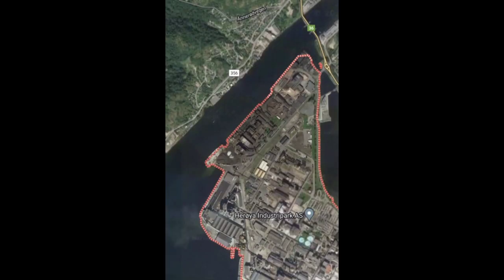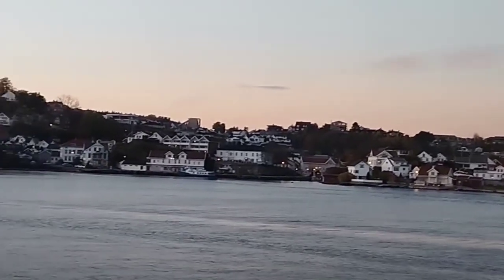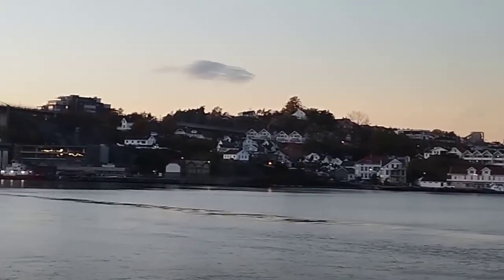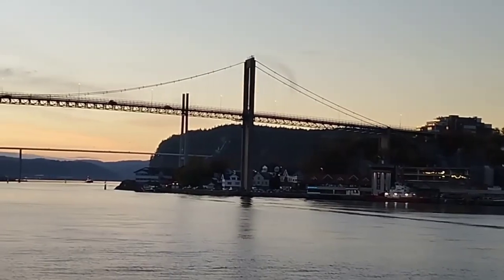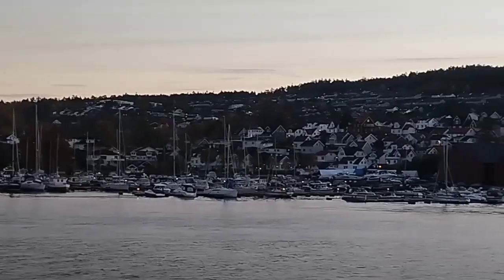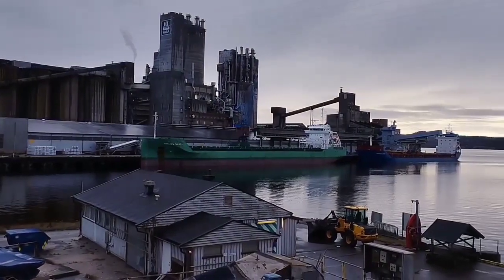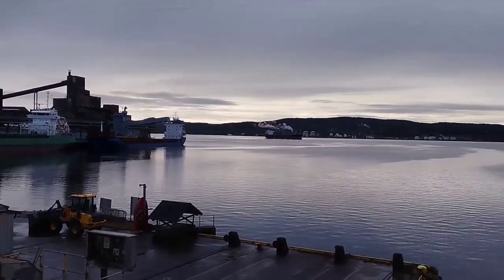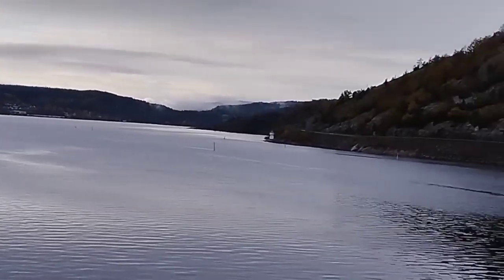PORT OF HEROYA NORWAY KMJS TRAVEL VLOG SEAPORT SEAMAN JOB LIFE MARITIME OFW PINOY ABROAD UNIVERSITY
PORT OF HEROYA IN NORWAY, TRAVEL VLOG BY MANDARAGAT TV.